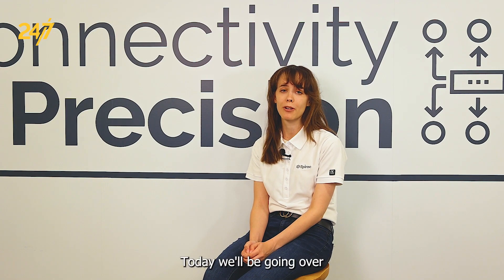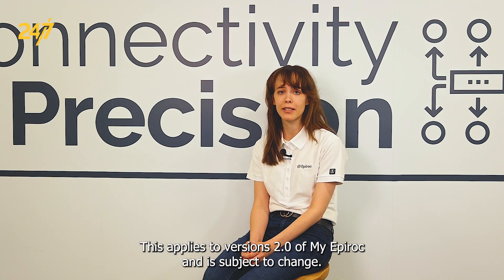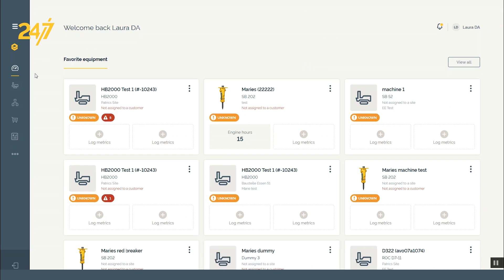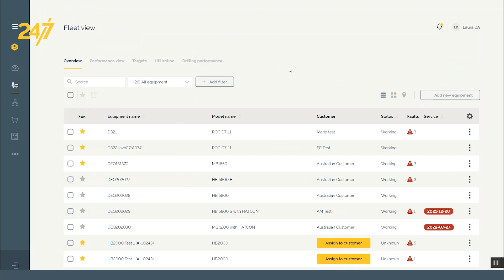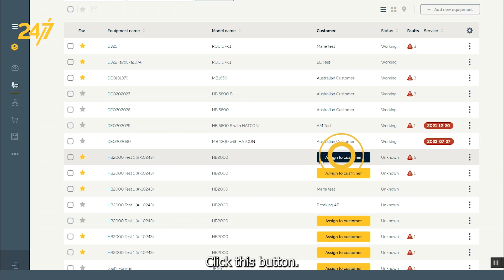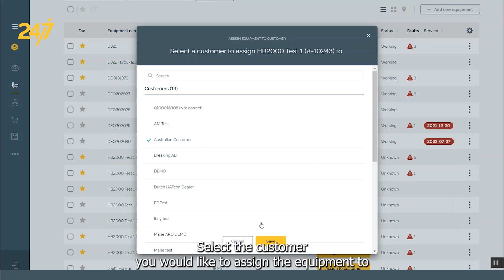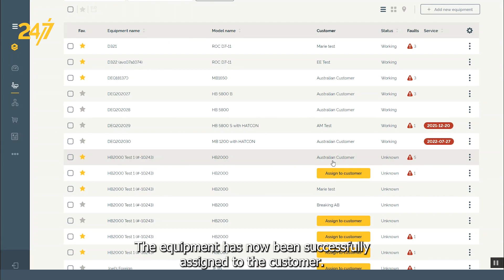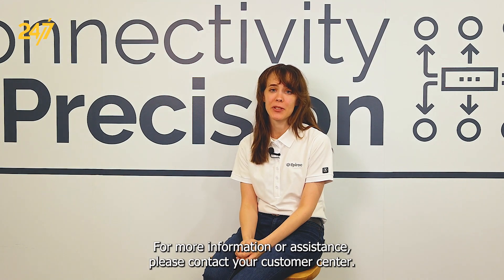How to assign machines to a customer from dealer view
In this Epiroc 24/7 video, Laura Pantleo, Solution Specialist, explains how to assign equipment to customers as a dealer in My Epiroc. By accessing the fleet view, you can easily assign equipment to customers. Laura guides you through the steps, helping dealers efficiently manage equipment assignments for enhanced customer satisfaction and streamlined operations.

Applies to the My Epiroc